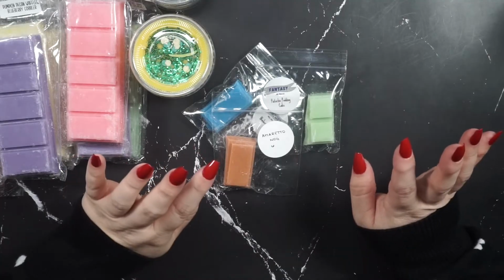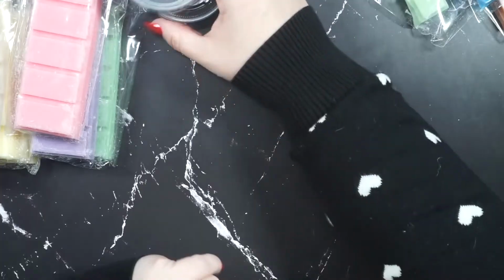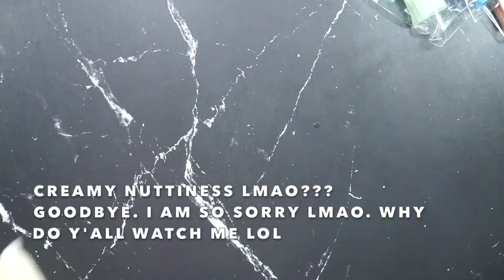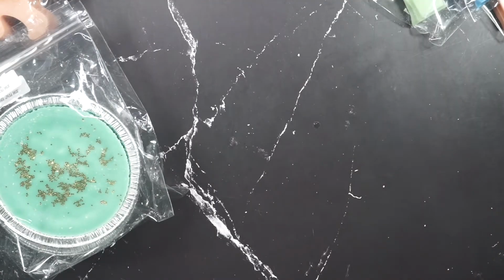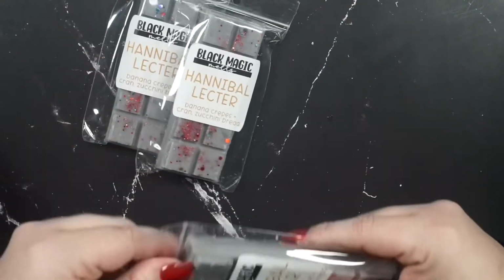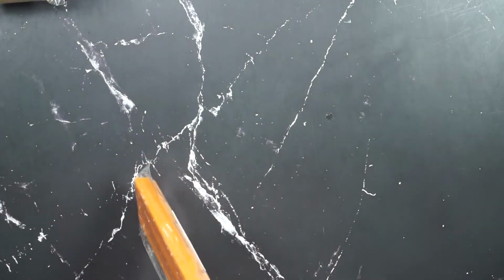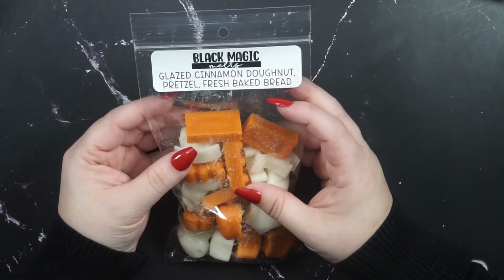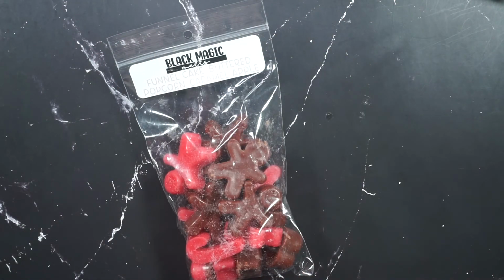Black Friday Wax Haul ~ Fantasy Wax Melts & Black Magic Melts